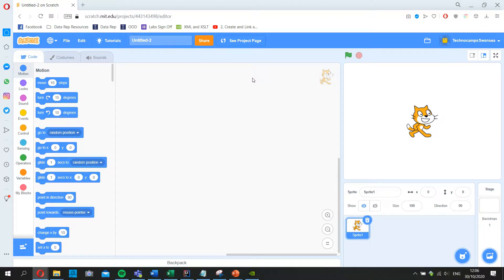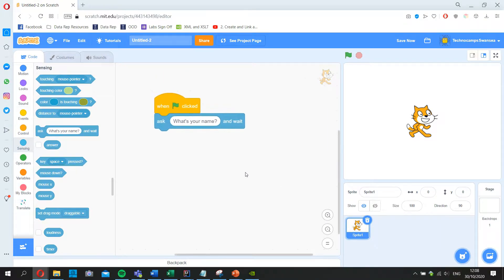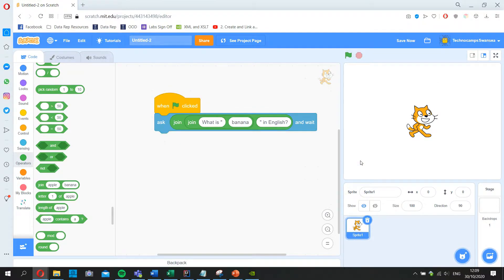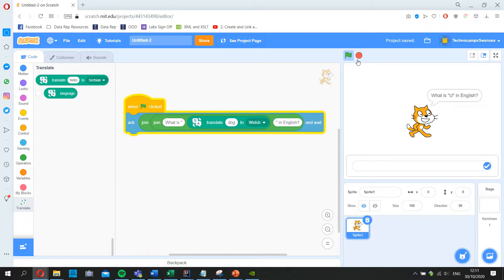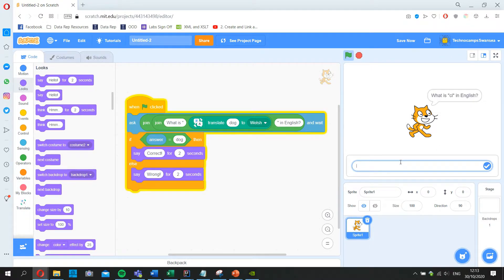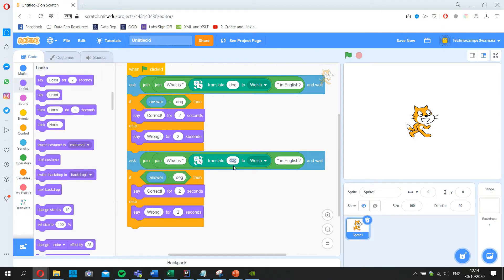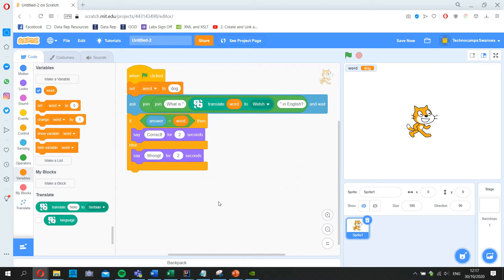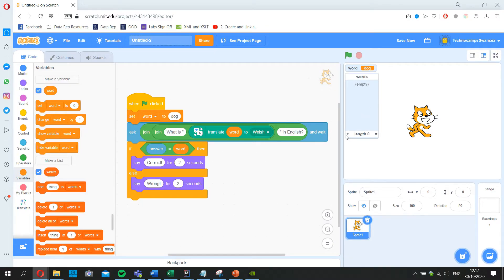Scratch - Translation Activity Tutorial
A tutorial and example resource for making a simple translation game in Scratch.